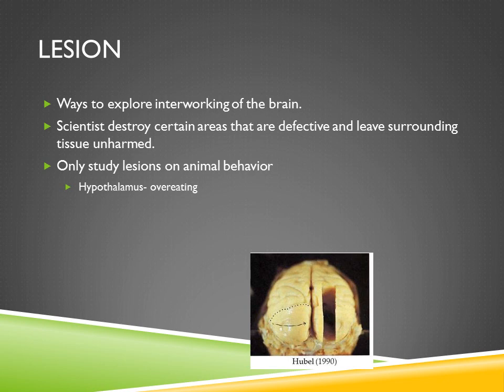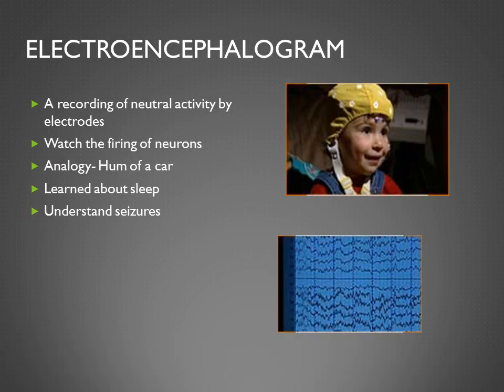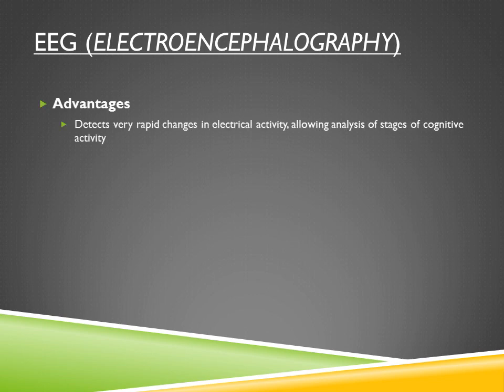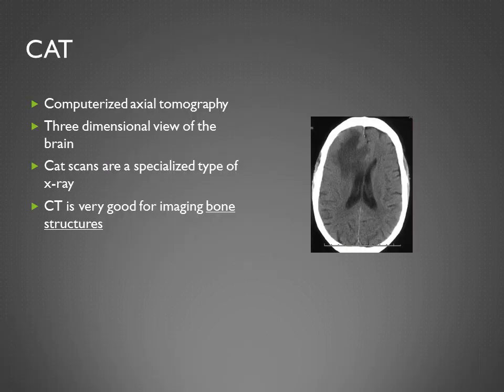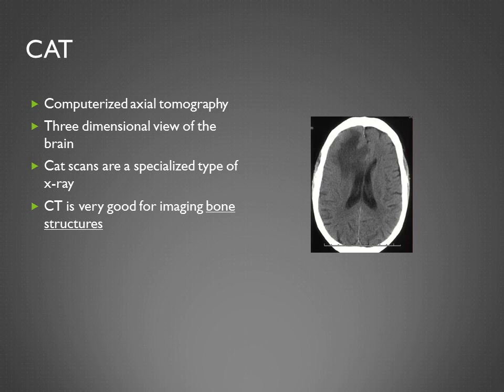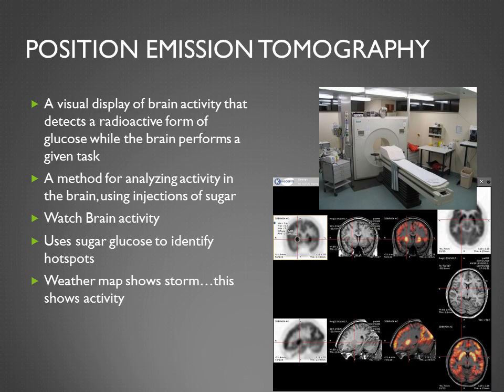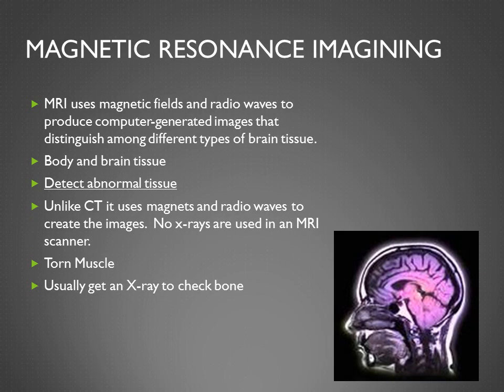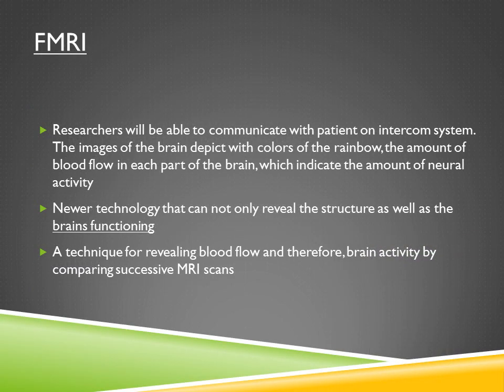Unit Two_Video Four_Tools for Studying the Brain